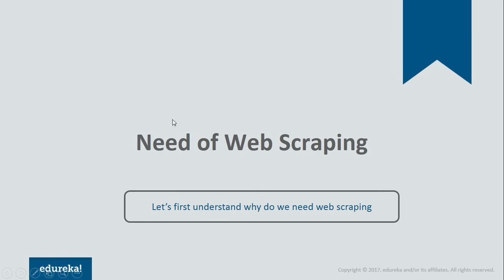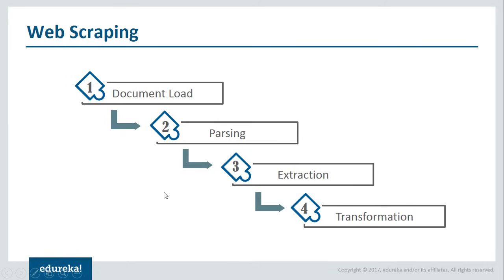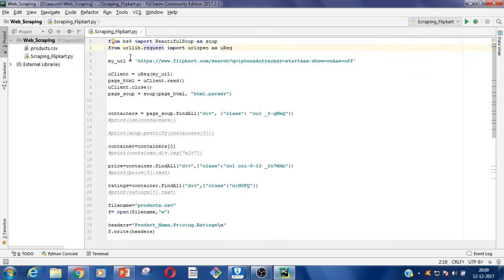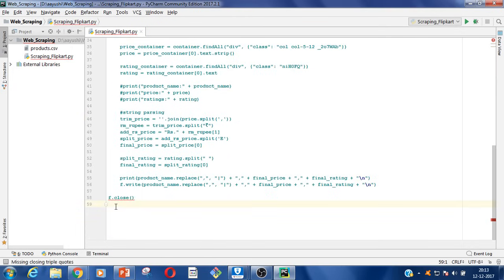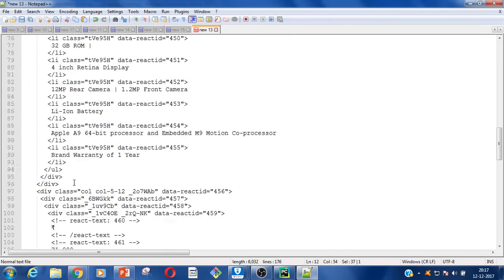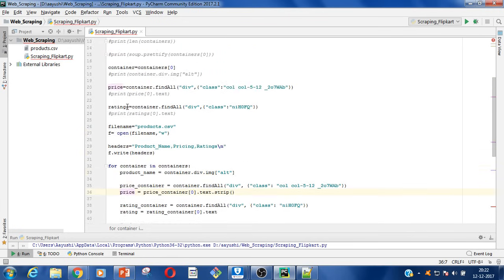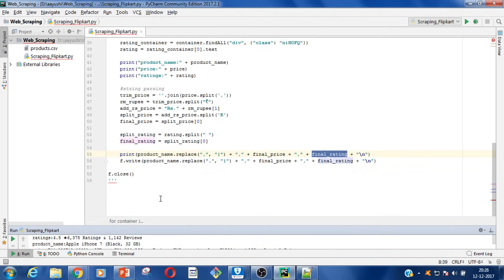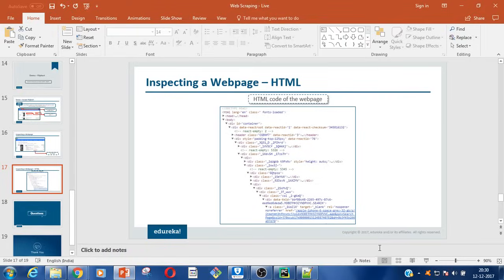Web Scraping With Python | Python Tutorial | Python Beautifulsoup | Edureka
This Edureka live session on "WebScraping using Python" will help you understand the fundamentals of scraping along with a demo to scrape some details from Flipkart.

Below are the topics covered in this tutorial:

1. Need of Web Scraping
2. What is Web Scraping?
3. Different Libraries used
4. Demo - Scrape a website